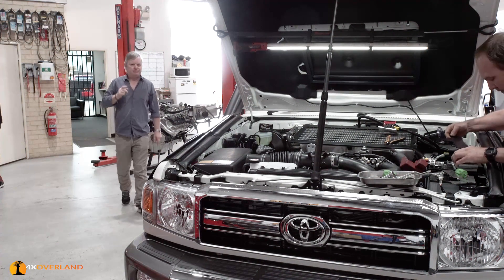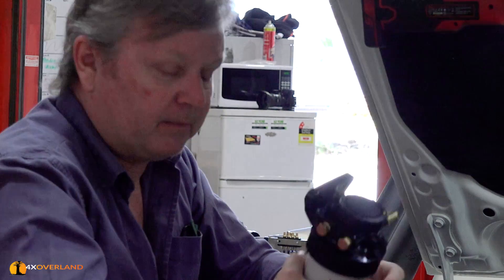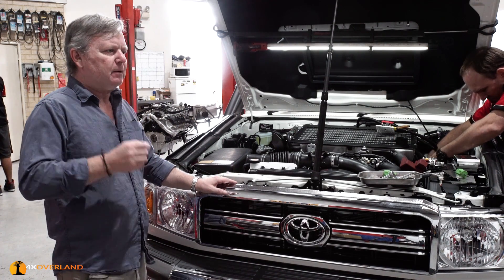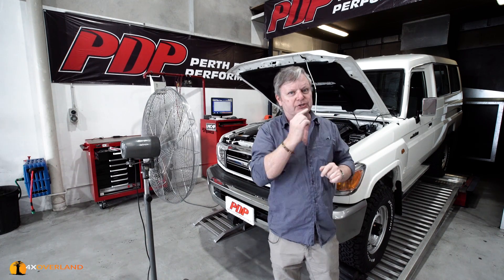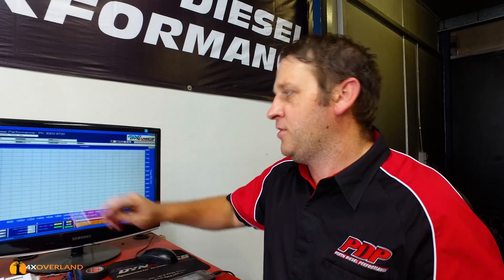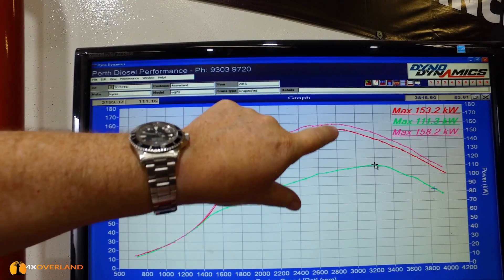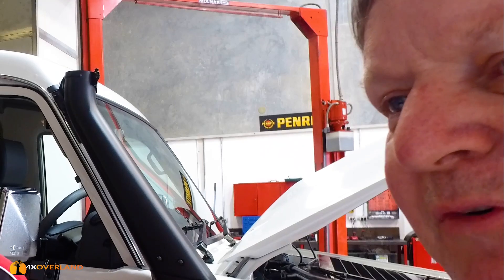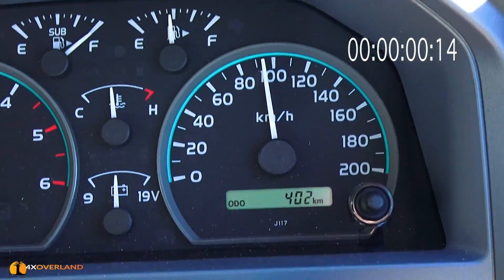DIESEL PERFORMANCE UPGRADE. AndrewSPW Land Cruiser build-8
A visit to my local diesel performance and Toyota Land Cruiser specialist, Perth Diesel Performance, for an upgrade to my Troopy's performance.

Work done includes an additional fuel filter with water trap, extensions on the axle and gearbox breathers, and the installation of a Dastek Unichip performance engine management chip.

Manufacturers commonly map the ECU in this order: Best emissions, then best economy, then best reliability. They make one map to cater for all markets, all fuel qualities, all altitudes in all countries. So they set a general map that everyone can use safely and reliably. So what we do is tell the map about our truck, our fuel, our conditions and our specific engine. And we have remapped it for best performance, best reliability, best economy and best emissions. (to put it simply) There is no reliability downgrade because the engine is still under-tuned and Unichip has safeguards built into it. It cannot over-fuel! Ever. And this is the main reliability issue concerning diesel engines.

For more information about the Dastek Unichip, worldwide, I suggest the following